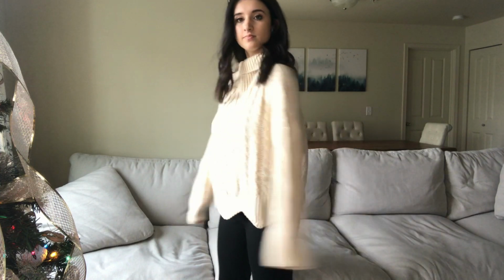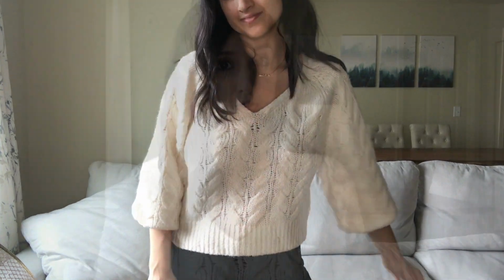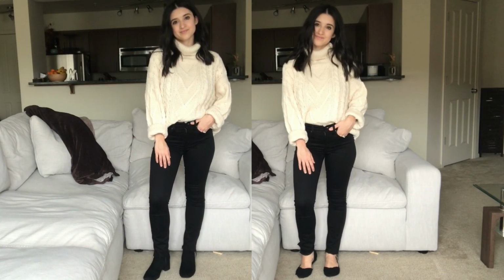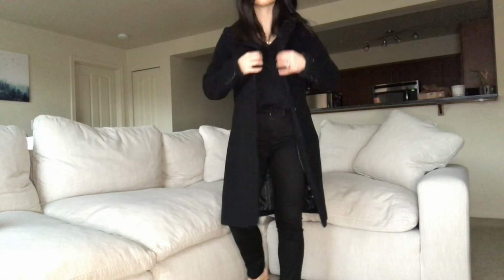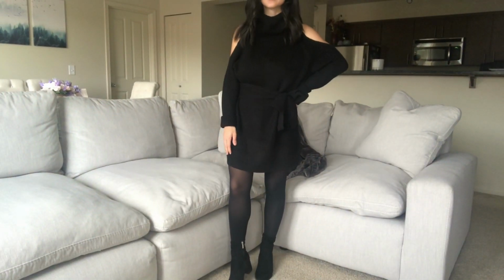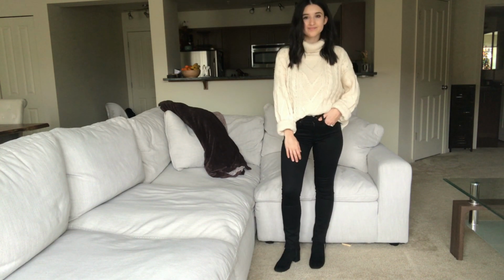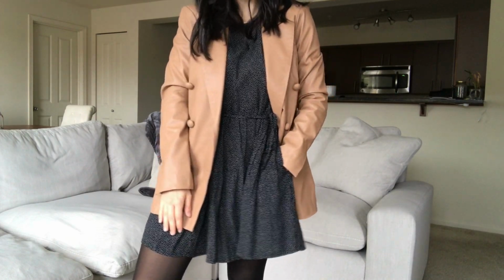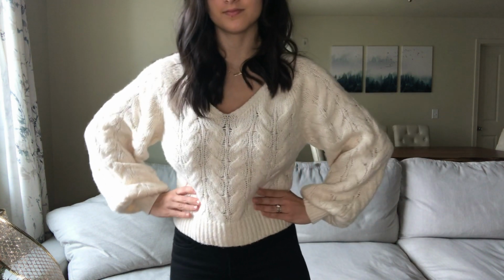How To Style OVERSIZED Clothing As A Petite! PETITE STYLE TIPS & TRICKS!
How To Wear OVERSIZED Clothing As A PETITE!
Todays video I’m changing things up a bit and sharing ways to get away with wearing some “petite nonos” ! And this episode is all about oversized clothing! Style tricks and tips on how to pull off chunky clothes as a petite women! I Hope you find this video helpful! ENJOY! :)

PRODUCTS!
Turtle Neck Chunky Sweater
Neck Chunky Sweater
Shoulder Cut out dress
Black Booties
Long Black Coat
Black Skinny Jeans
Faux Leather Blazer
Flowy Dress